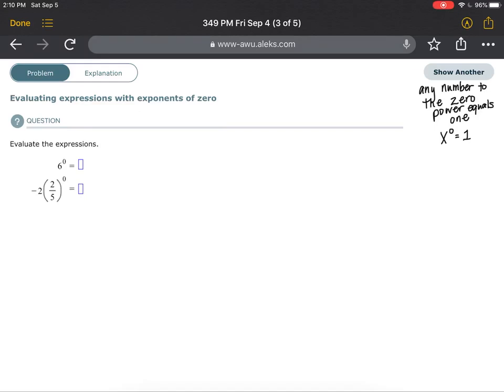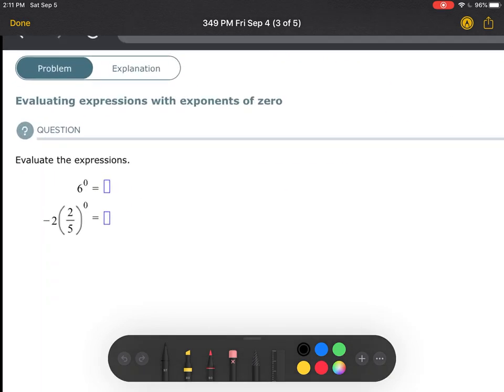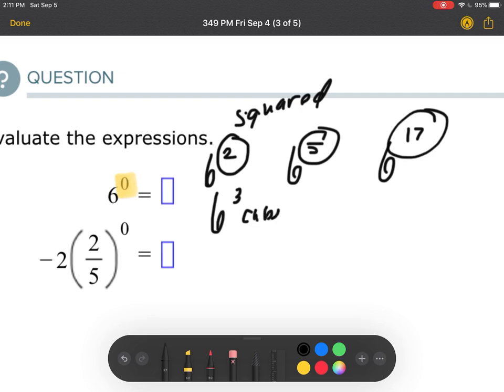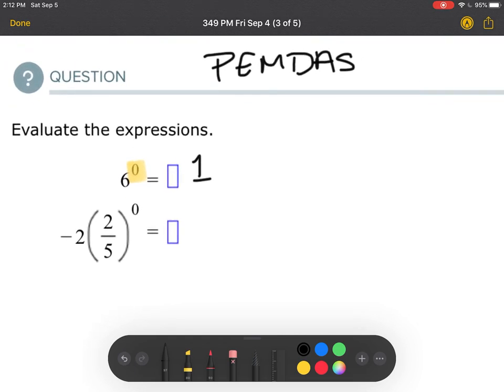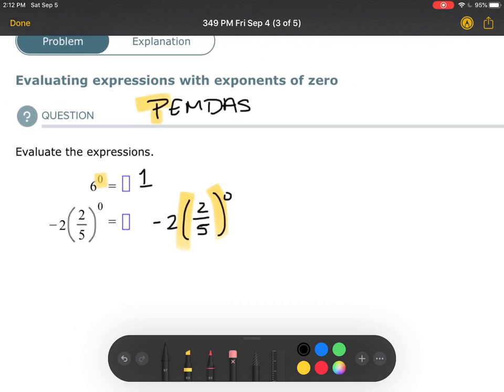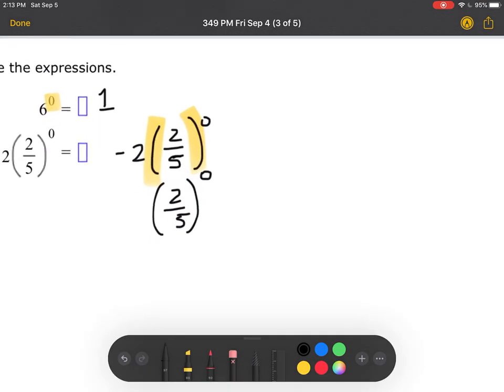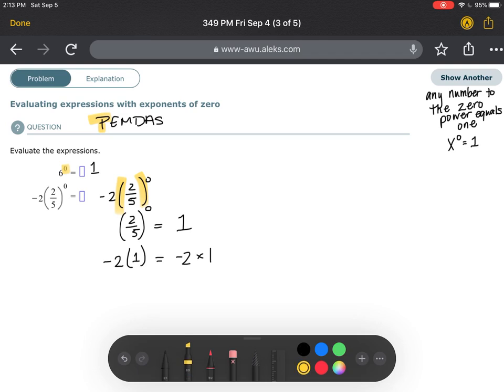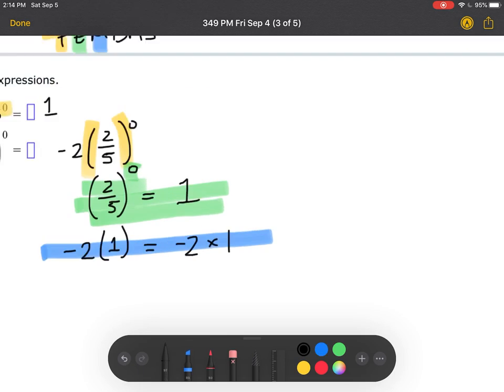Pre Algebra evaluating expressions with an exponent of zero